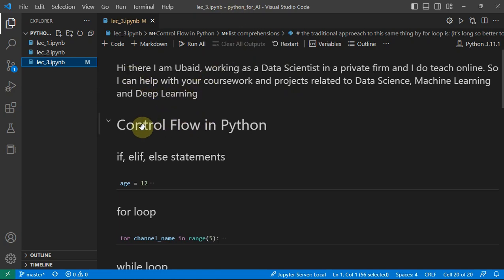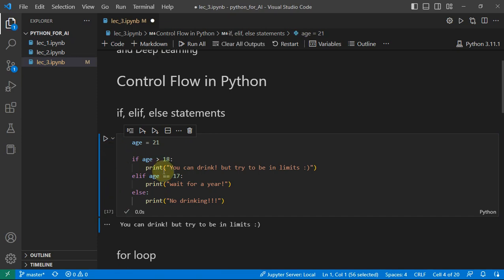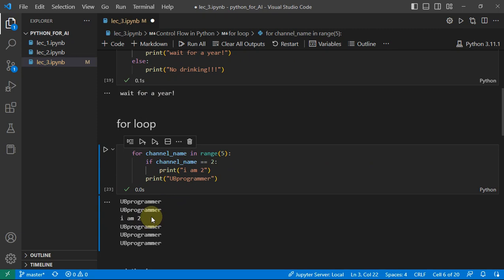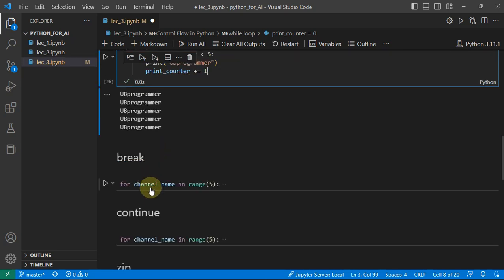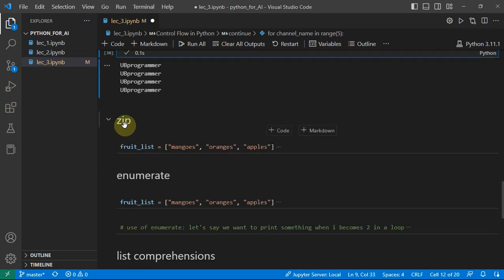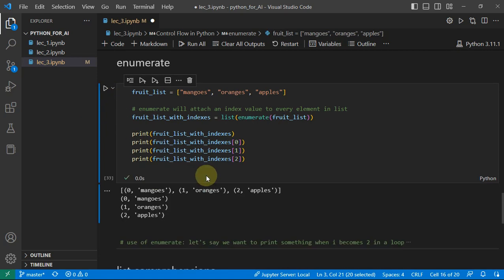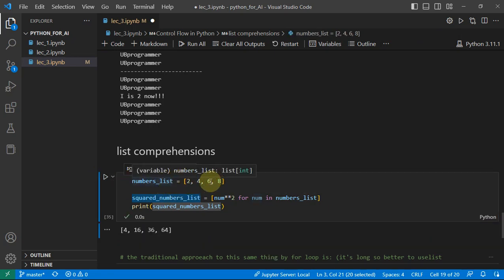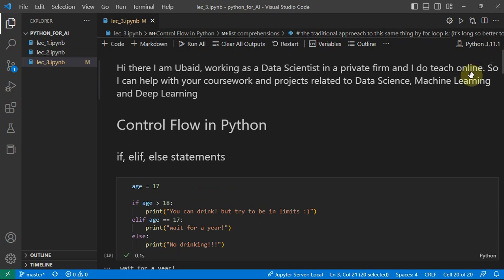Python for AI and ML # 3 | if/else, for/while, break, continue, zip, enumerate, list comprehension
python,
learn python,
python tutorial,
python for beginners,
python programming,
python course,
python 3,
learn python programming,
python basics,
python language,
python programming language,
python 2020,
reggie ball python,
pet python,
ball python,
python for everybody,
vscode python,
ball python pet,
python right now
deep learning,
machine learning,
python,
python vs c++ deep learning,
deep learning tutorial python,
deep learning chatbot python,
deep learning basics with python,
machine learning,
python,
python library for machine learning,
machine learning algorithm
artificial intelligence,
python,
artificial intelligence python,
artificial intelligence with python,
artificial intelligence using python,
artificial intelligence tutorial using python,
python tutorial,
applications of artificial intelligence,
python vs c++ artificial intelligence
data science,
python for data science,
python,
data scientist,
data analytics,
python tutorial,
data science with python full tutorial
python projects,
final year project electronic engineering,
python projects for resume,
computer engineering projects for final year students,
image processing project code for final year,